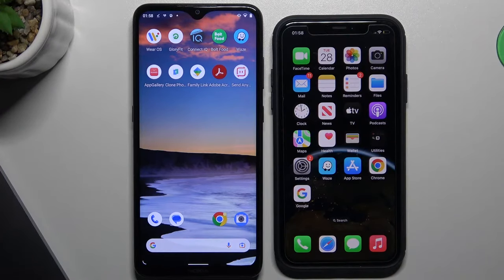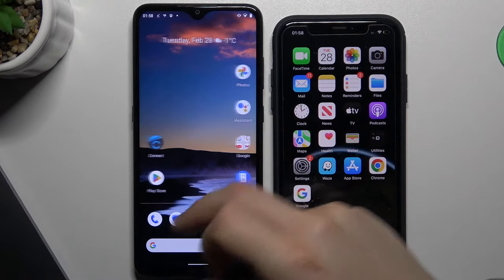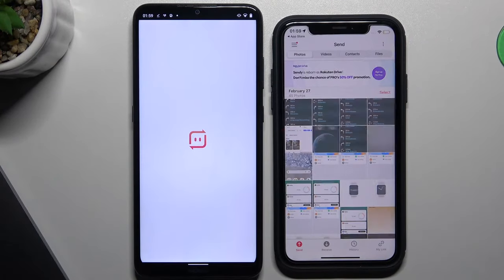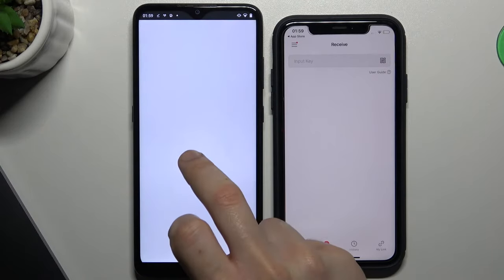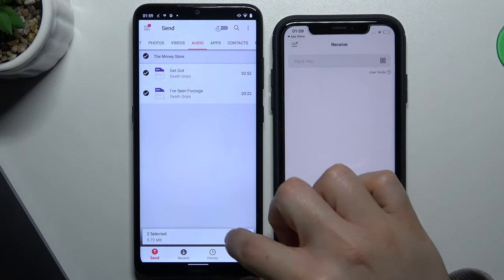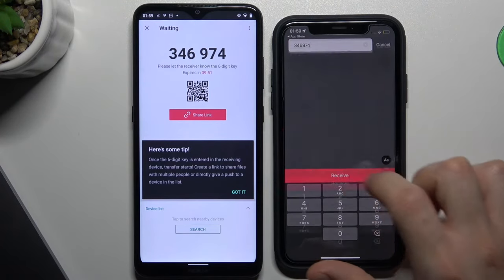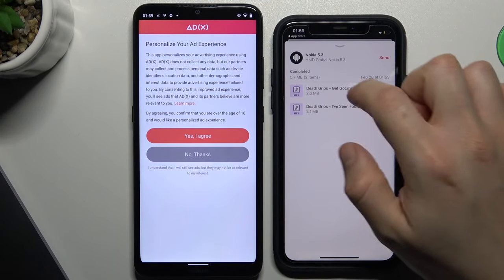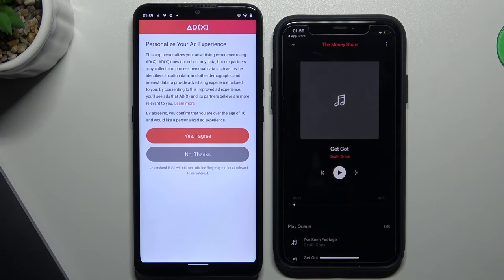How to Transfer Music Files from Android to Apple Device? Share Your Music between Android & iOS!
Hello on our channel! In this tutorial, we'll show you how to transfer music files from your Android device to an Apple device. If you've recently switched to an iPhone or iPad, you may want to transfer your music collection from your Android device. Want to learn more? for additional information.

How to transfer music files from Android to Apple devices?
How to sync music from Android to iPhone or iPad?
How to move music files from Android to iOS devices?